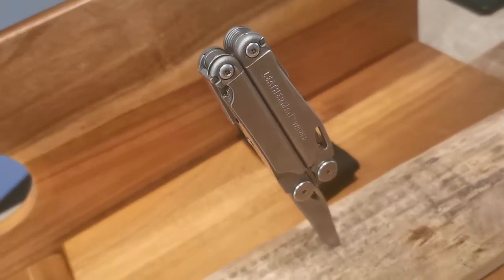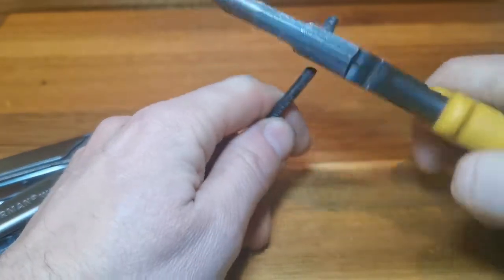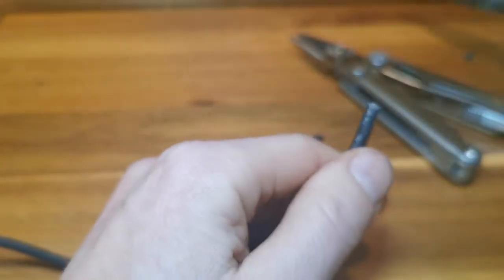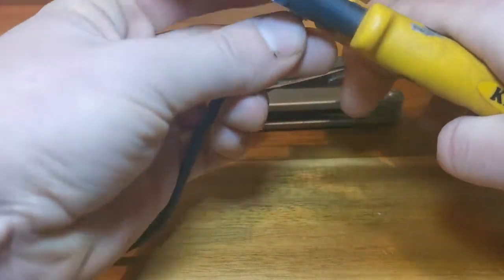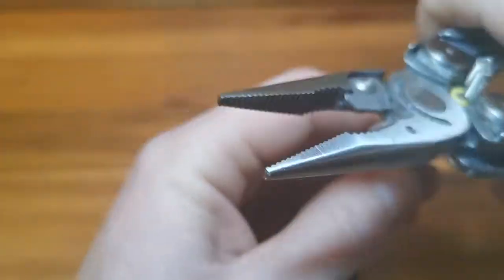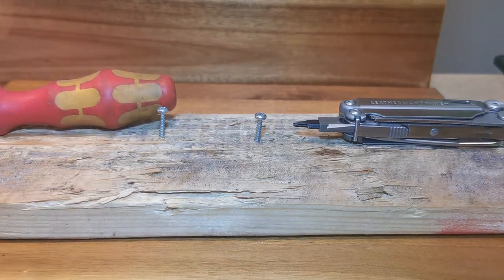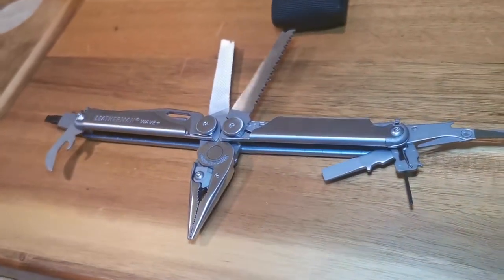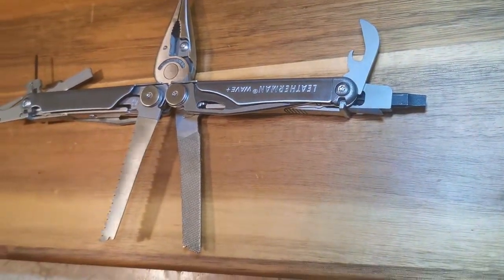Leatherman Wave Plus Review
Here is a short video review on the Leatherman Wave Plus, Hope you enjoy it.

If you are looking to buy you can use the following link, it really helps the channel.